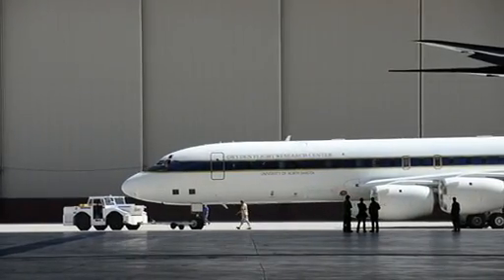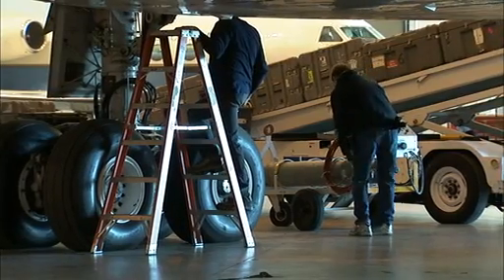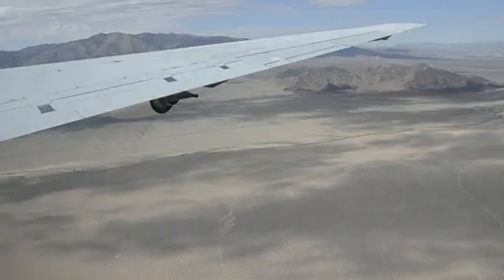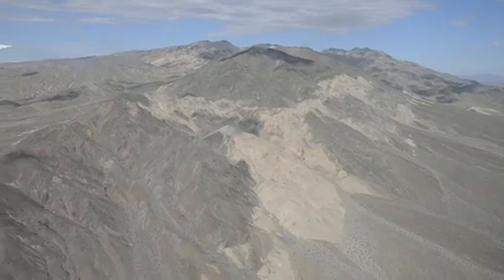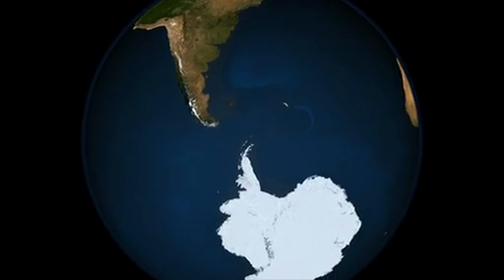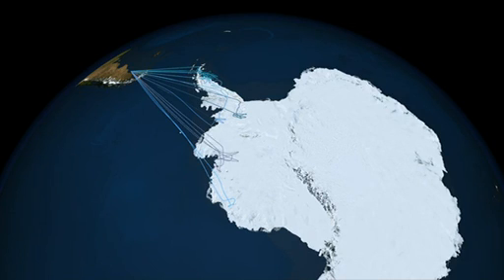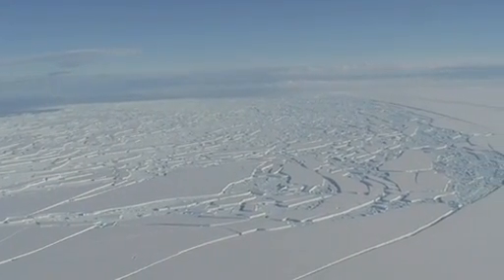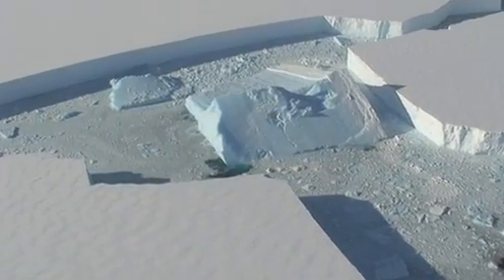Preparing the DC-8 for the IceBridge Antarctic 2011 Campaign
NASA - In preparation for Operation IceBridge's Antarctica 2011 campaign, flight crews at NASA Dryden worked to outfit the DC-8 aircraft -- NASA's long-haul "workhorse" -- with an array of different instruments designed to measure sea ice, ice sheets, and even the bedrock below Antarctic glaciers.